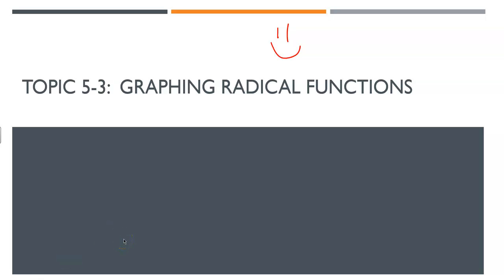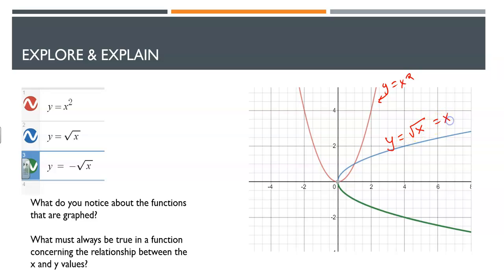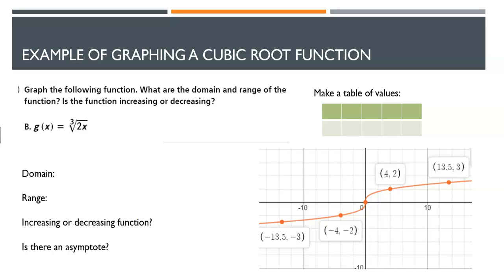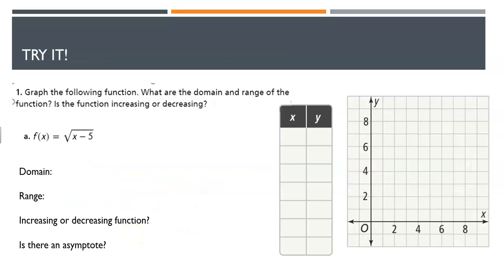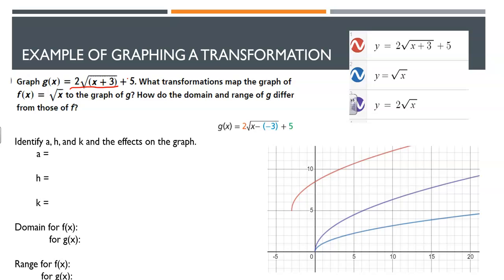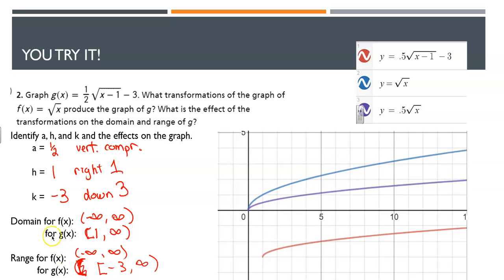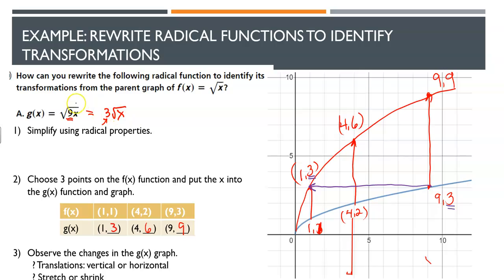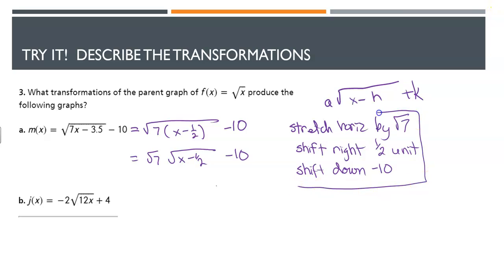5 3 Day 1